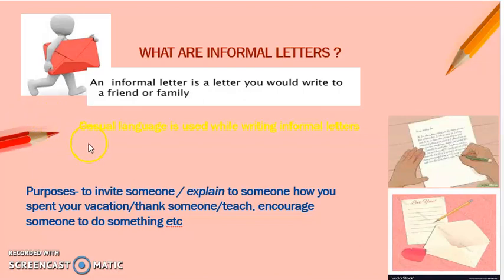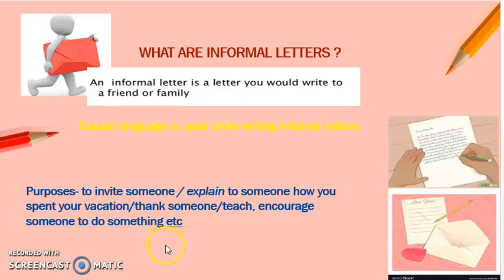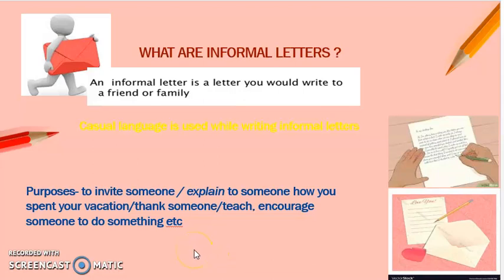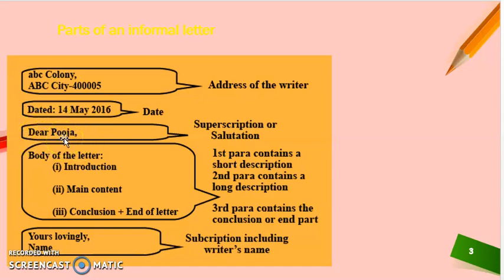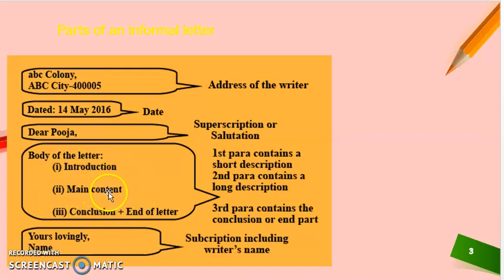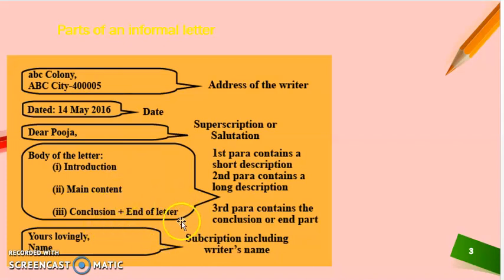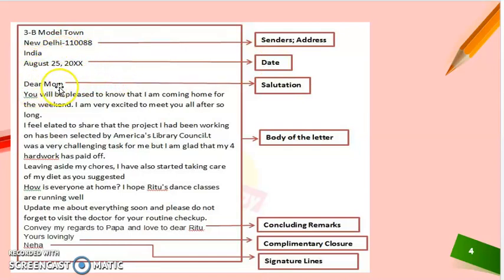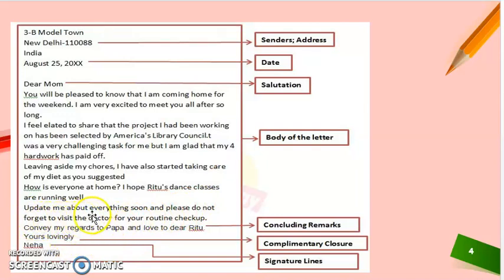Informal letters - parts of an informal letter